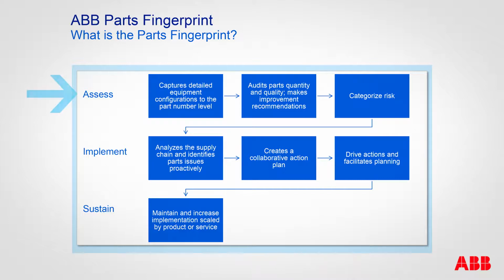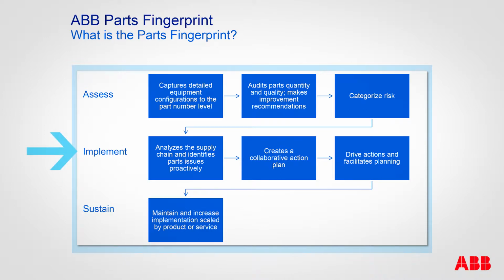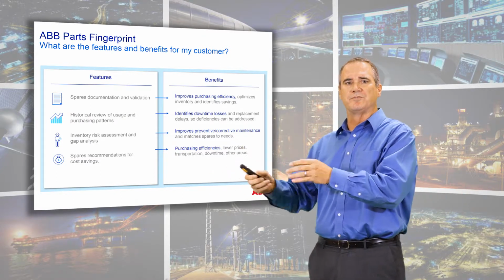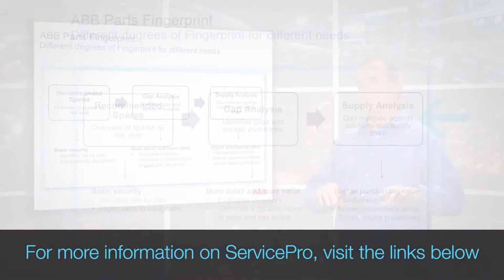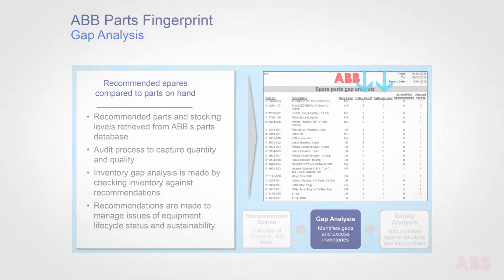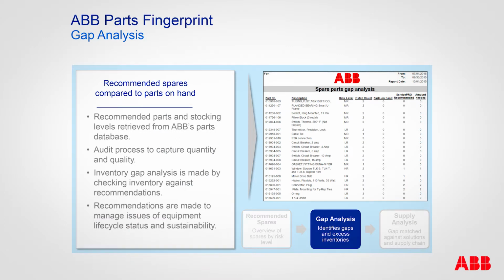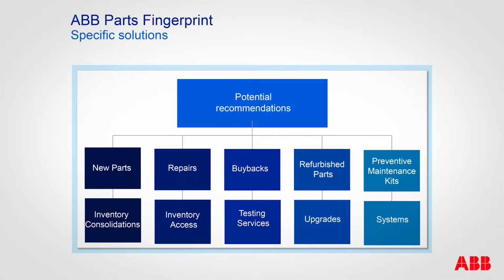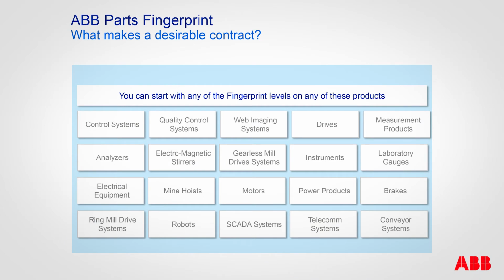Spares and Repairs_ABB Parts Fingerprint Finding more potential in parts